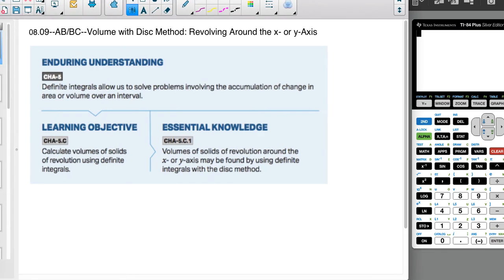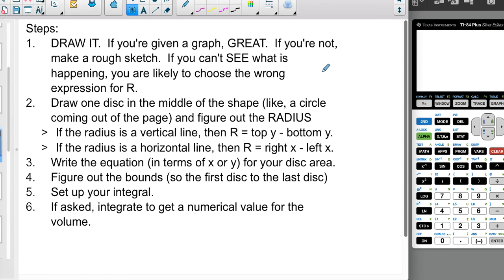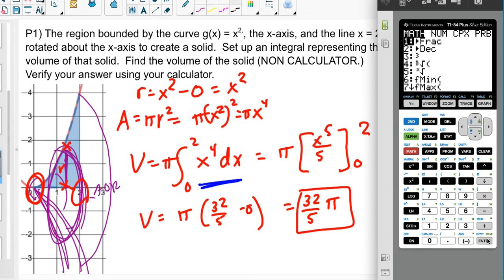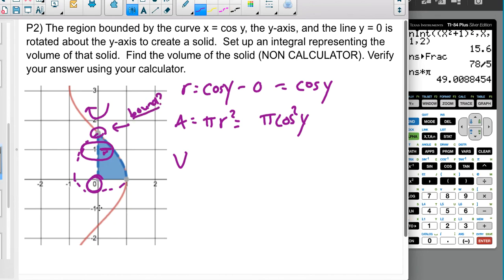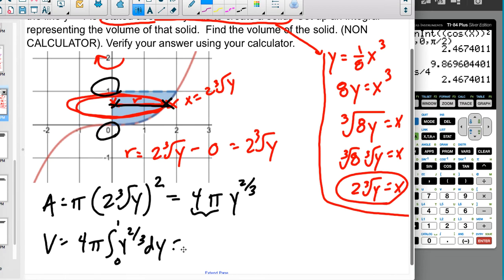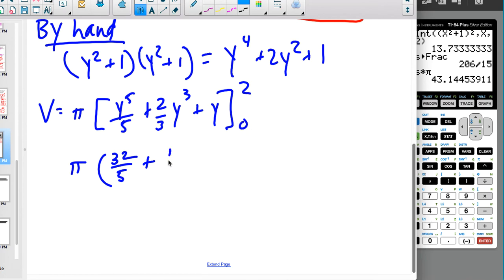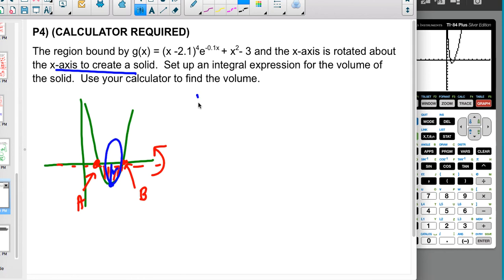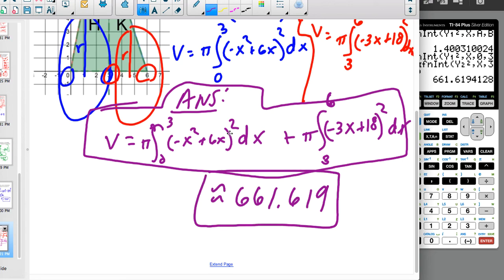AB/BC 08.09 Volume with Disc Method: Revolving Around the x- or y-axis